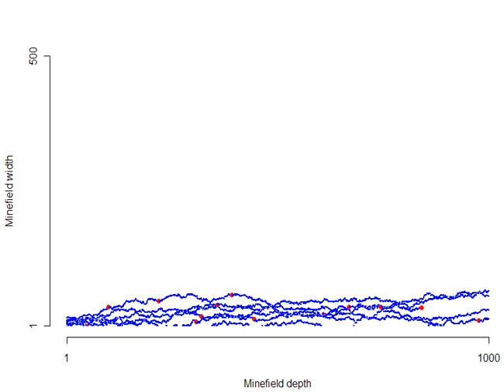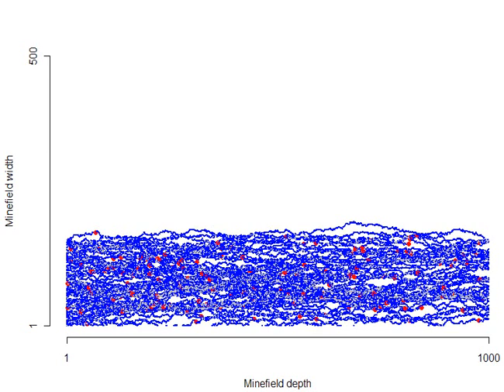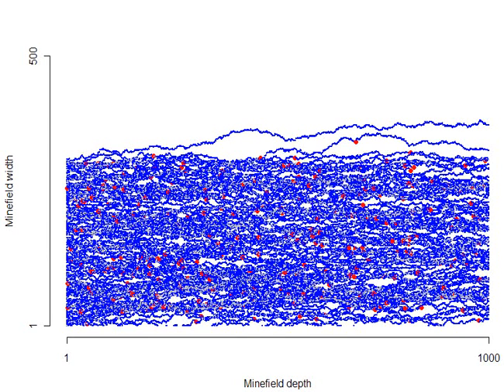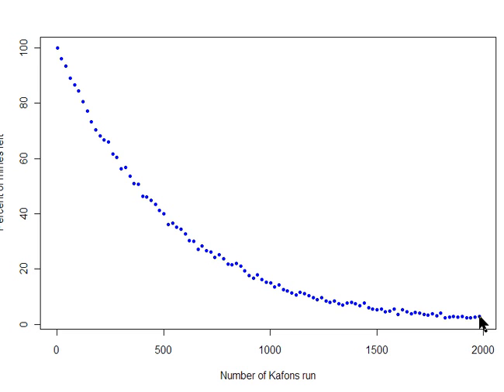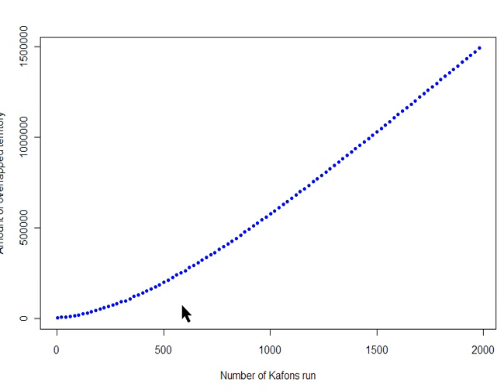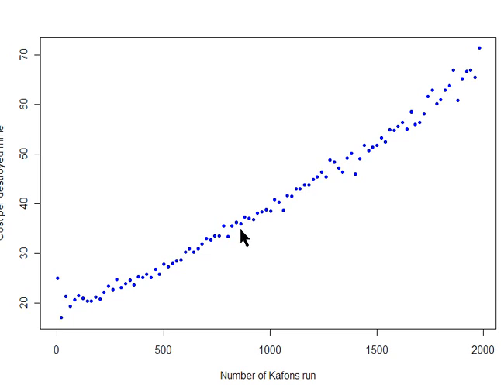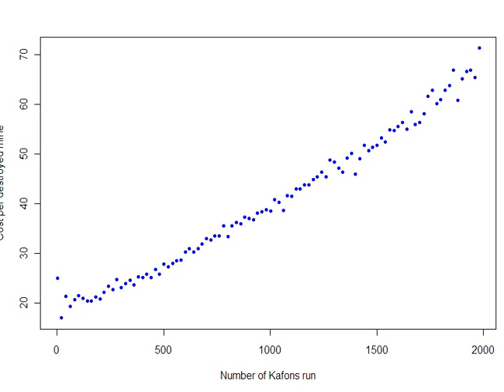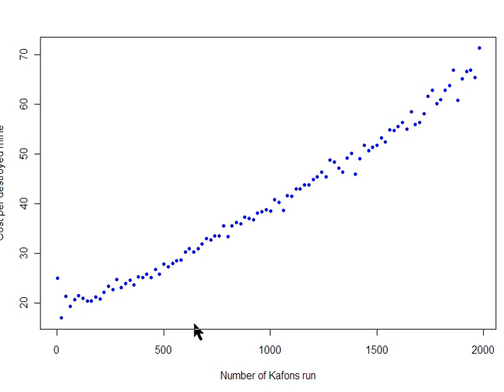Clearing Mines With Kafon Simulation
Simulation of landmine clearing with Massoud Hassani's Mine Kafon. For more information,source code, and a transcript